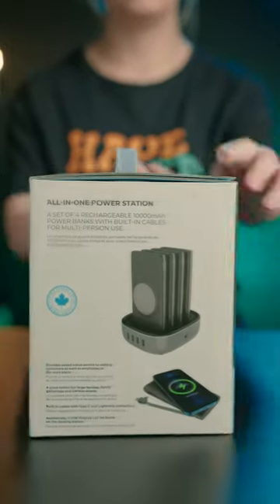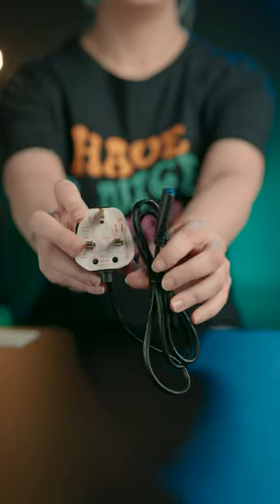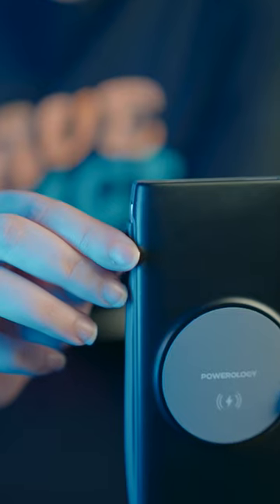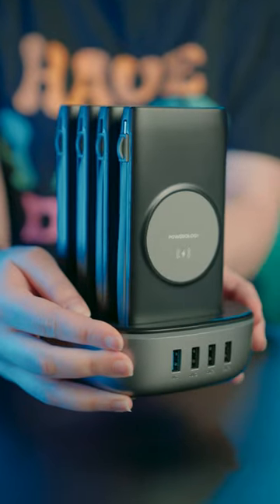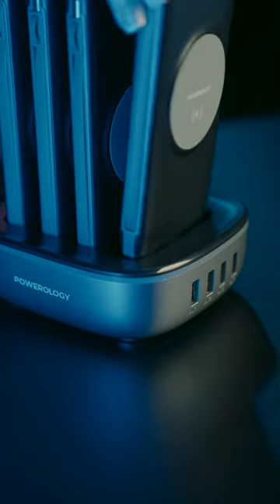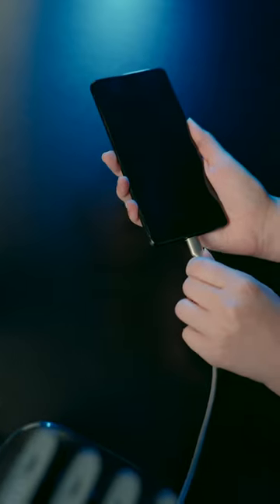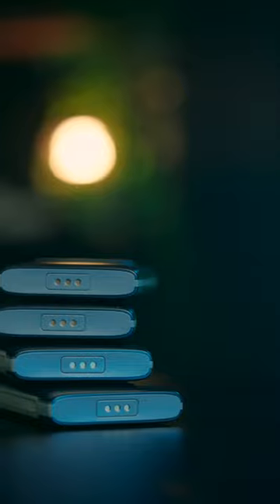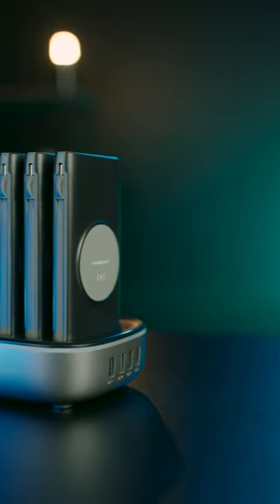Powerology 4 in 1 Power Bank Station with Built-in Lightning And Type-C Cable - PPBCHA1041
Powerology 4 in 1 Power Bank Station with Built-in Lightning And Type-C Cable

4 Power banks With Built-in Lightning & Type C Connectors

Charges Mobile Phones 0%-60% in 35 Minutes

4 External USB Ports On The Station Dock

15W Fast Wireless Charging

UK 3Pin Power Plug

Slim Design

Wireless Fast-Charge 15W

Rapid Re-Charging Station

Lightning And Type-C Built-In Cable

Active Protect Charge Management

​Battery Capacity: 4 x 10000 mAh (40000 mAh)

Connectivity: Wireless | Type-C | Lightning

Supported Charging: Wireless 15 W | QC & PD 20W

Number Of Power Packs: 4

External Ports: 4

Power Bank Dimension: 7.5 x 14.8 x 1.9 cm

Power Station Dimension: 13.3 x 11.6 x 4.6 cm

Weight: 1.87kg